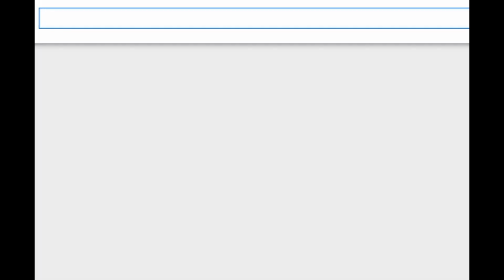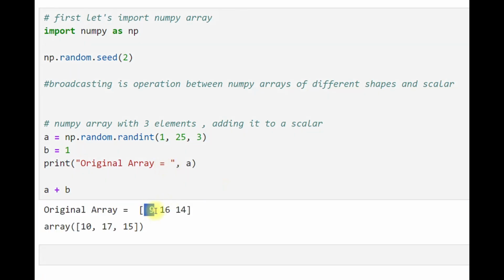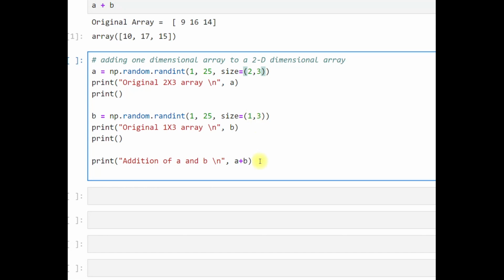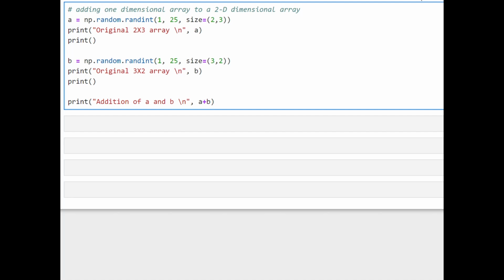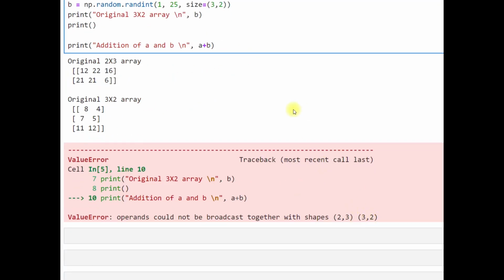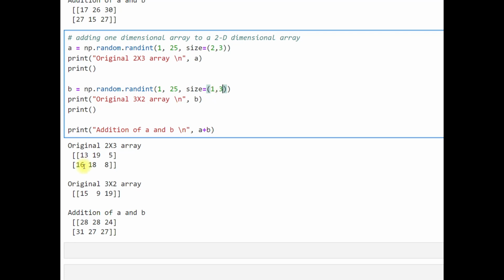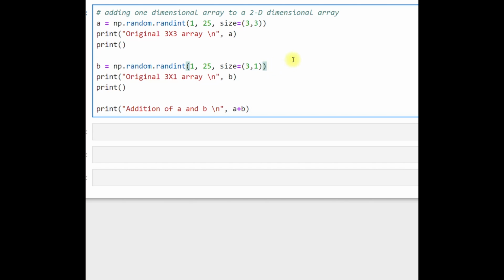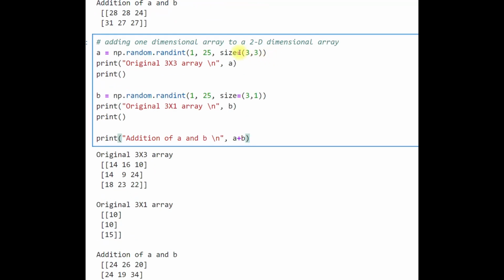Broadcasting in numpy array : Essential Numpy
scalar addition to numpy array
addition of numpy array of different dimension